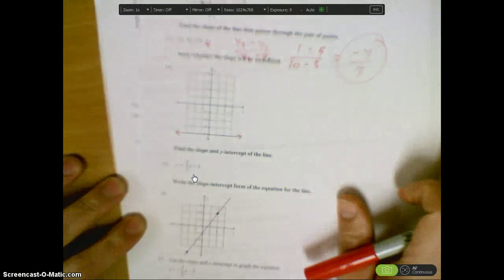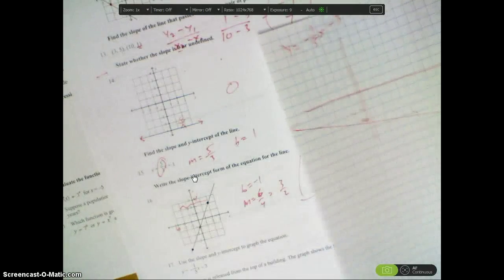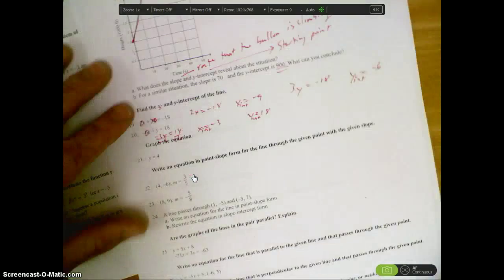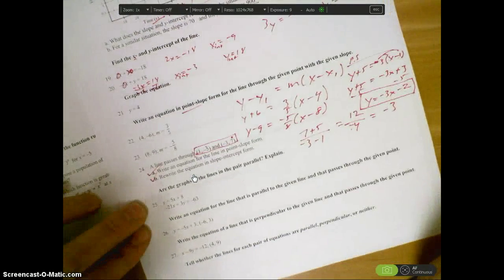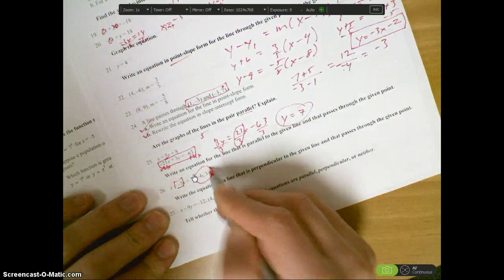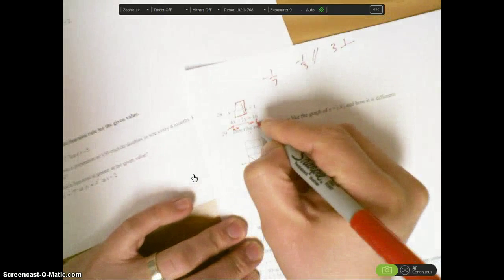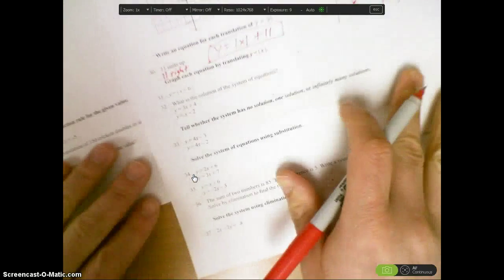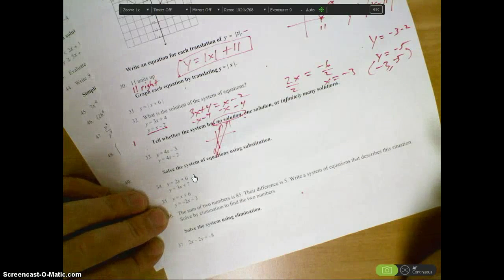Exam Review 14-34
Exam review 14-34  # 20 around 4 minutes and 30 arond 11:30